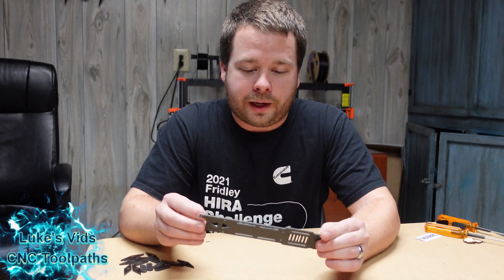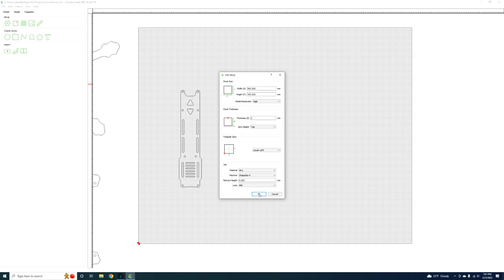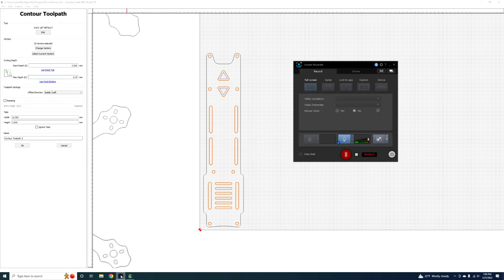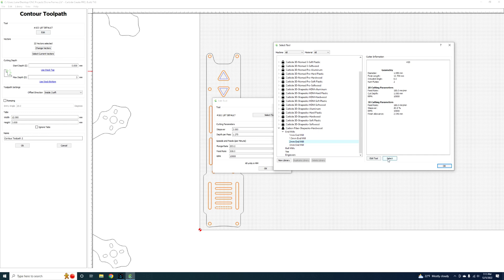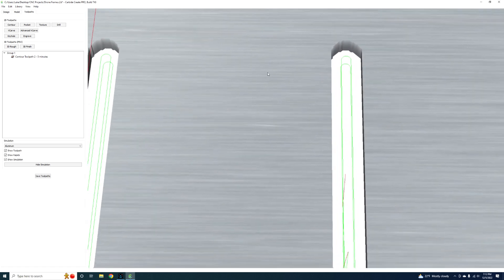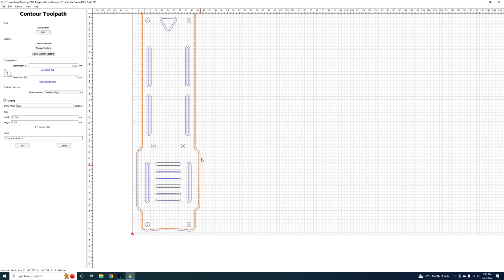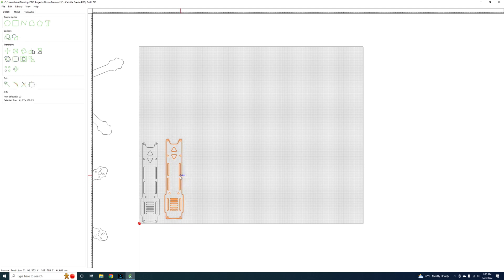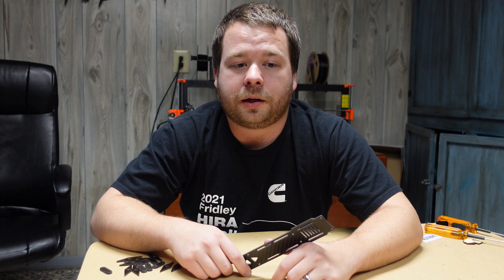Carbon Fiber Parts: Sheet Setup and Generating Toolpaths in Carbide Create Pro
Today we are going to dive into what it takes to setup a sheet and how to generate toolpaths in Carbide Create Pro. I know this video might not apply to you but it does offer some deeper insight for the overall process of cutting your own parts on a CNC Router.

If you do own a CNC Router, I hope you were able to learn something from this video. I was pretty lost when I started in this hobby, I would have loved to see some videos like this cutting carbon fiber parts. Even just the feeds and speeds are nice to know. Speaking of which:

Feed Rates: 200-400 mm/m
Plunge Rate: 180 mm/m
Router RPM: 10,000 (3mm) 14-16,000 (1.5mm-2mm)

Slower always cuts cleaner, but you can definitely try faster cutting with faster rpm. I just like to go easy on the bits so they don't break. I also cut parts one job at a time and it's not my profession so I don't mind it taking a little longer.

Upcoming videos include:
Prepping Carbon Sheets onto Wasteboard
Cost Analysis for setup, material, cutting time, etc.
Chamfered Edges on Carbon Parts
2D Design for Prototype Parts
Whatever you guys wanna see next!